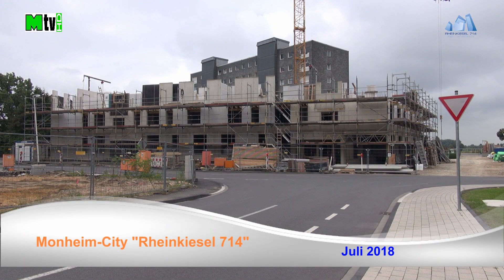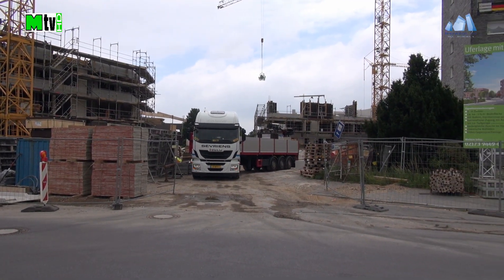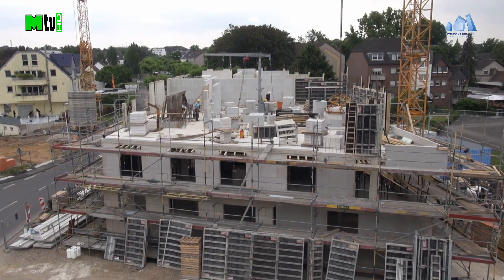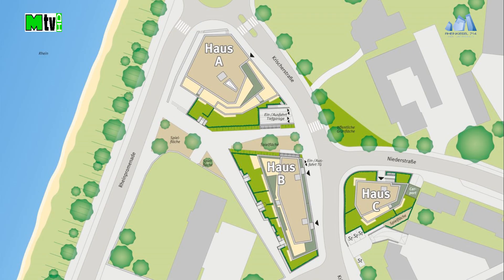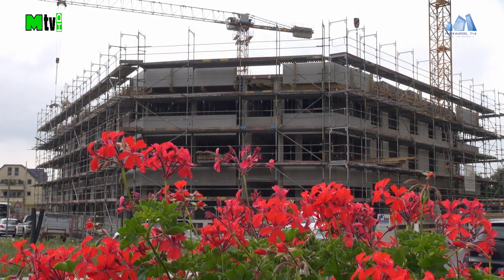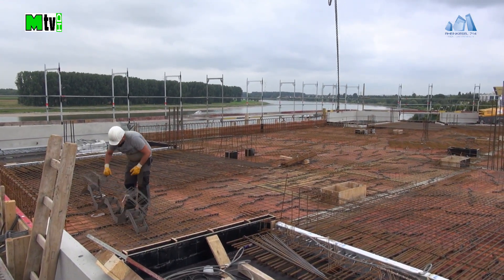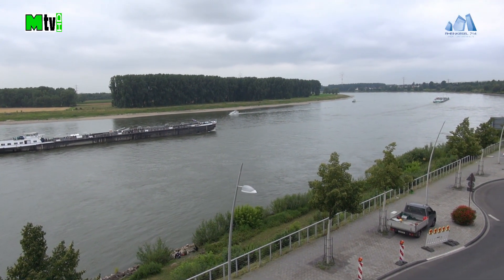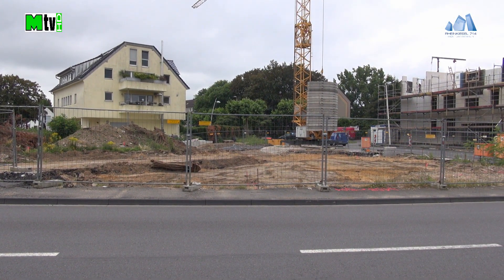Monheim am Rhein "Rheinkiesel 714" Bauphase Juli 2018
Monheim-City "Rheinkiesel 714" | Bauphase Juli 2018
Unser Neubauprojekt "Rheinkiesel 714" bildet zusammen mit der neu geschaffenen Rheinpromenade den Auftakt für die repräsentative Neugestaltung des nördlichen Monheimer Stadteingangs.  Es entstehen 70 attraktive, neue Eigentums- und Mietwohnungen in 3 Mehrfamilienhäusern, zum Teil mit direktem Rheinblick!
1. Haus B zweite Etage über dem Erdgeschoss wird errichtet.
2. Haus A Vorbereitungen zum gießen der Decke der dritten Etage.
3. Einrichen der Baustelle von Haus C.
Monheim-City "Rheinkiesel 714" | Construction phase July 2018
Our new construction project "Rheinkiesel 714", together with the newly created Rhine promenade, is the prelude to the representative redesign of the northern Monheim entrance to the city. There are 70 attractive, new owner-occupied and rented apartments in 3 apartment buildings, some with direct views of the Rhine!
1st house B second floor above the ground floor is being built.
2. House A Preparations for pouring the ceiling of the third floor.
3. Coating the construction site of house C.